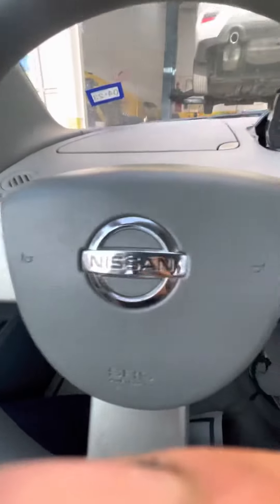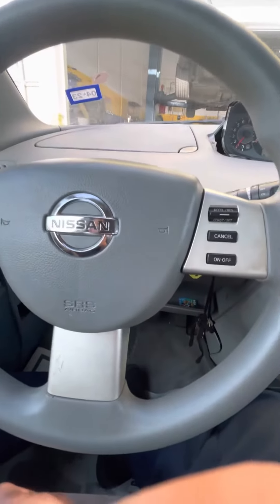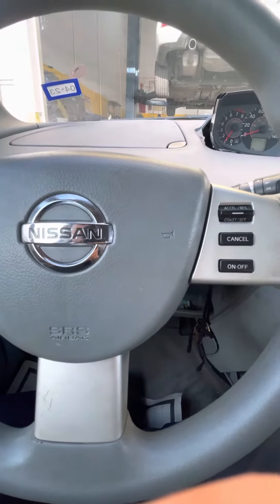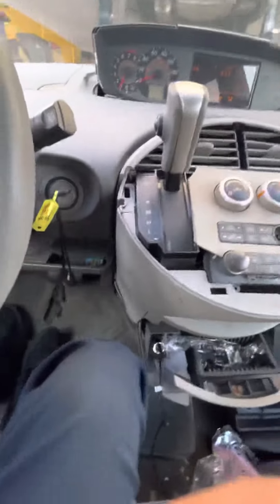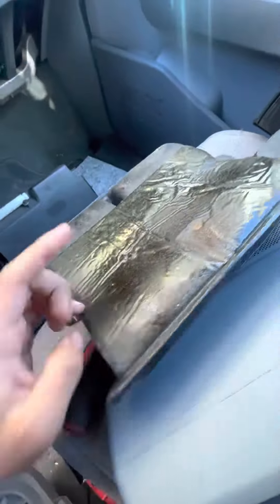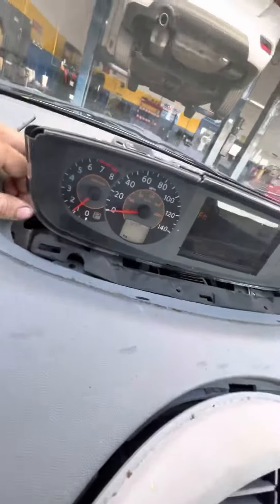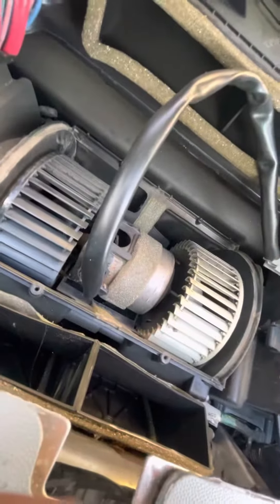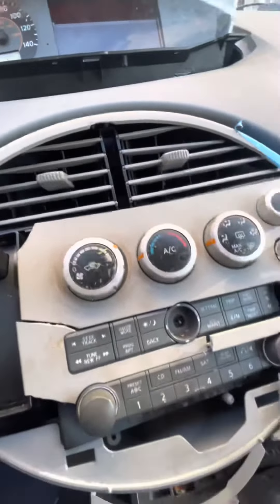Nissan Quest blower motor and resistor location.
2006 Nissan Quest blower motor and resistor location